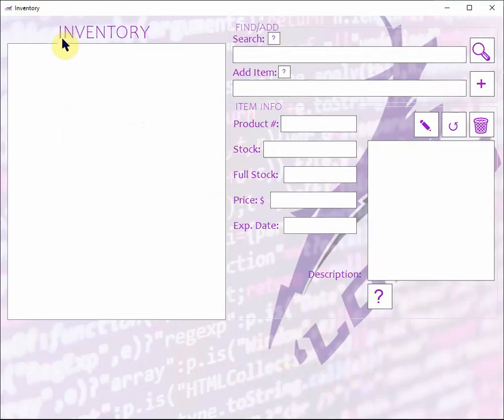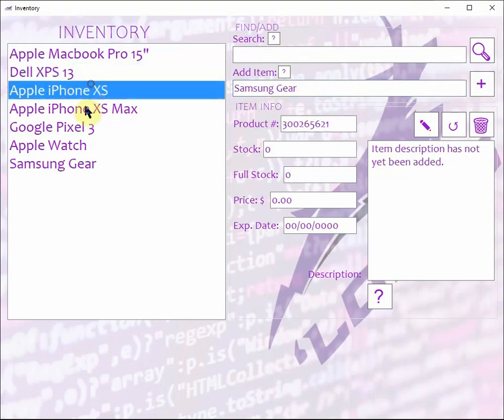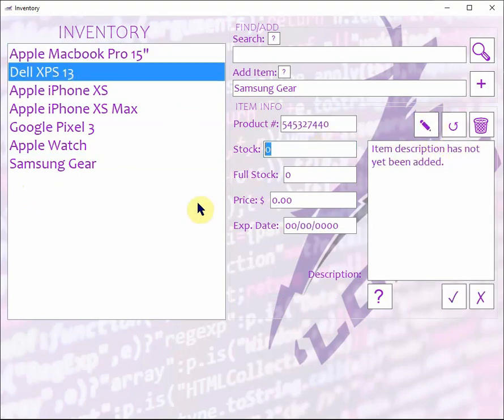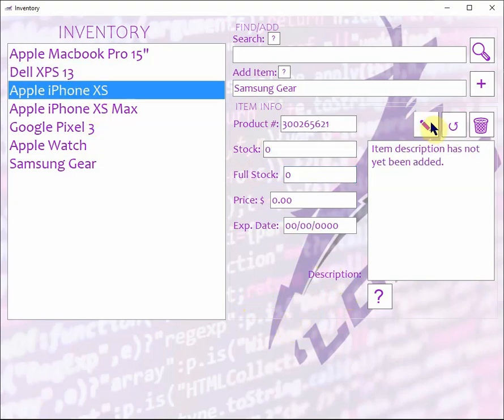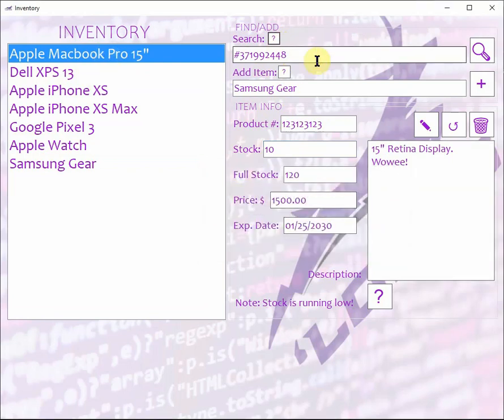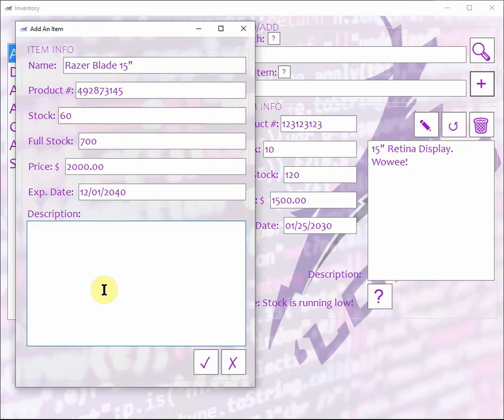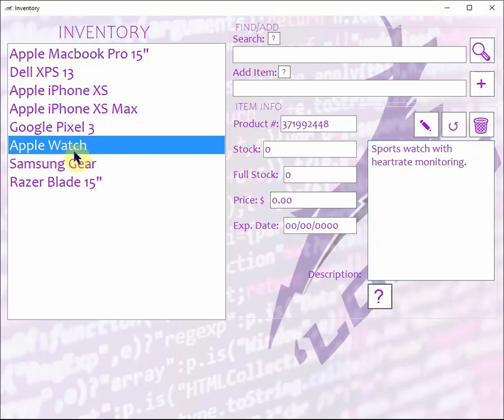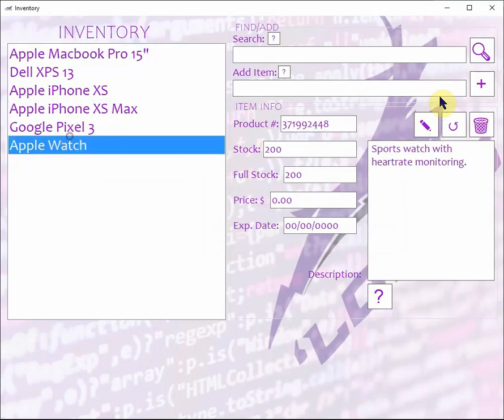Milestone 5 | CST-117 | C# .NET | Inventory Manager